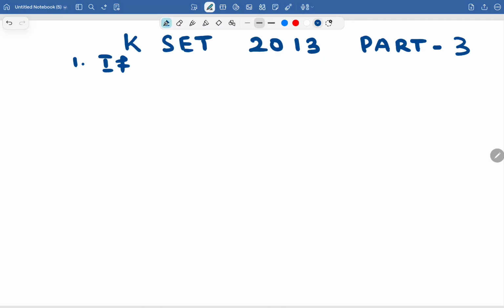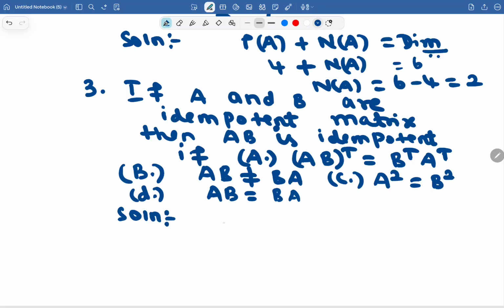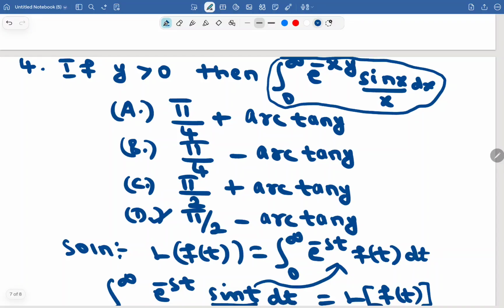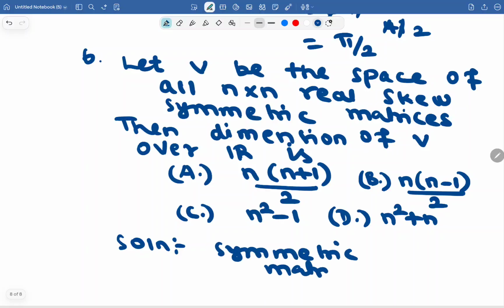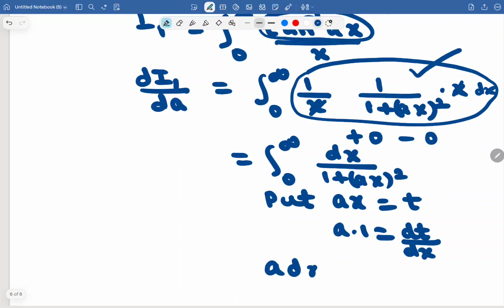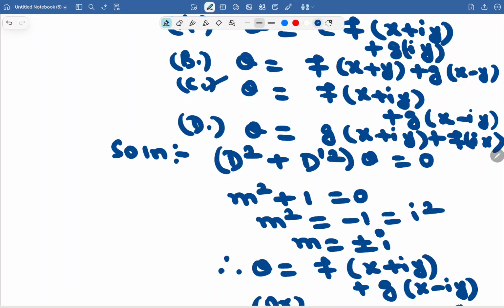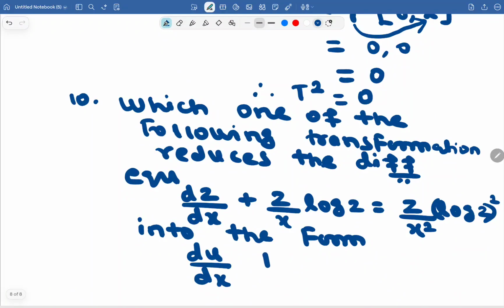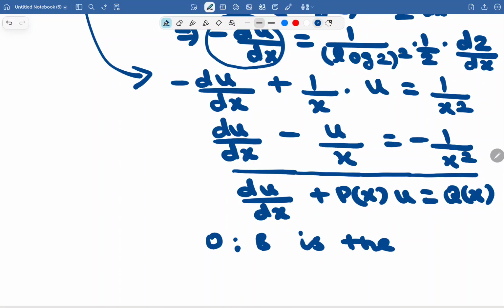K SET 2013 PART 03